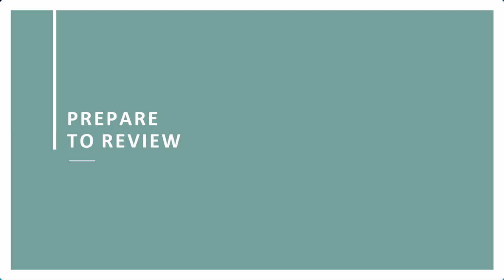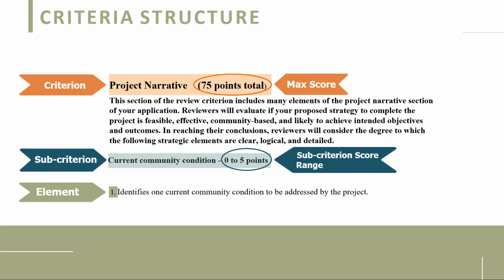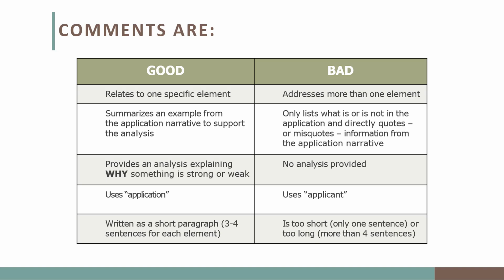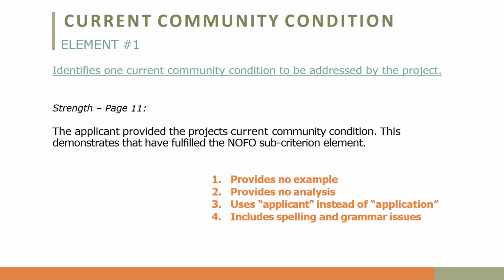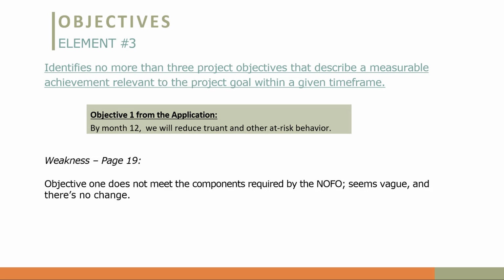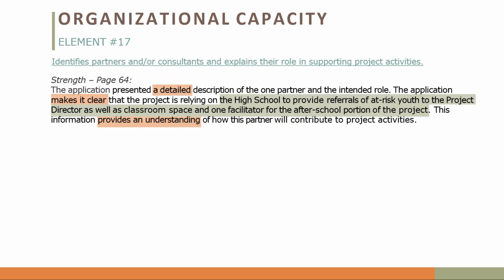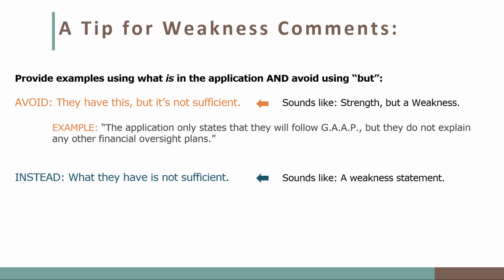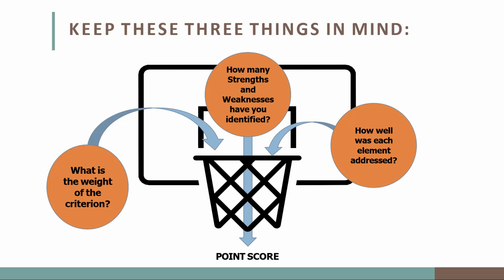Writing Effective Comments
The purpose of this training video is to assist ANA Merit Reviewers in how to understand the components of a good comment, providing analysis, and other tips and tricks for addressing common challenges.